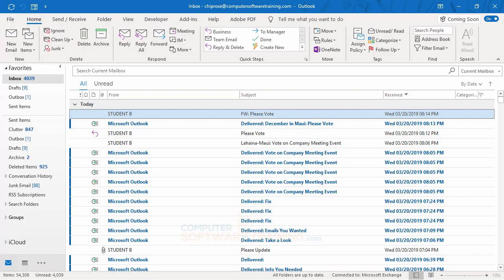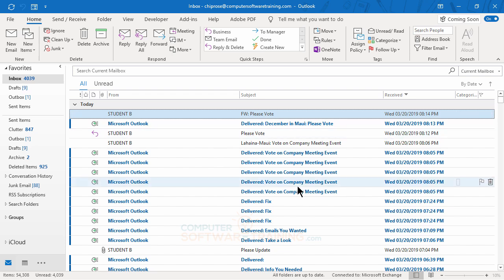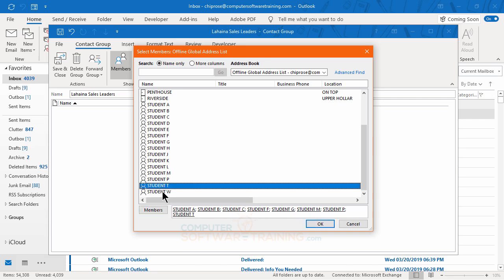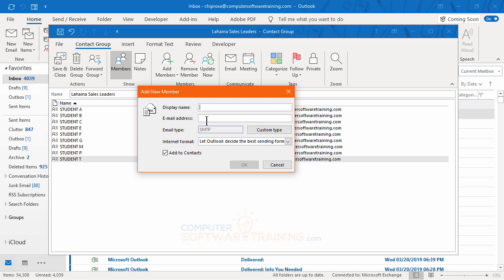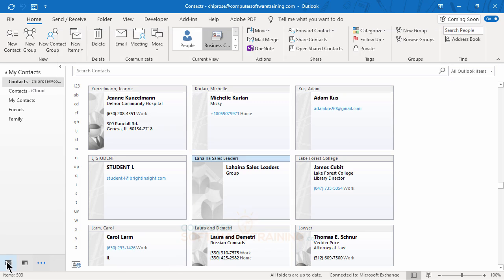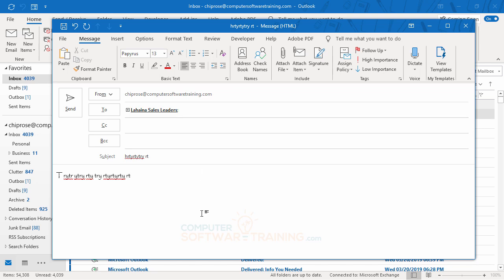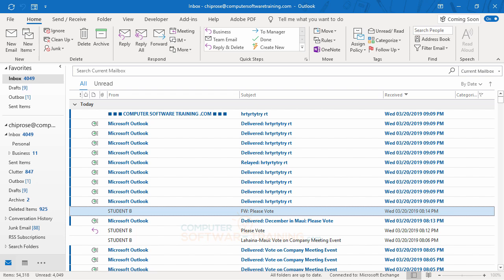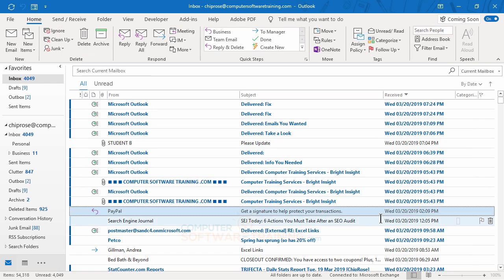OL-01-18 — Streamline Communication with Contact Groups & Quick Replies in Microsoft Outlook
Maximizing communication efficiency is critical in today’s fast-paced work environment, and in this video from our Microsoft Outlook training series, you’ll learn to create and use contact groups alongside quick reply strategies. You’ll see how to build contact groups (distribution lists) to send updates, meeting invites, or announcements to multiple people at once — a powerful feature emphasized in every professional Microsoft Outlook course. Quick replies let you respond instantly to messages with pre-set or concise responses, saving time while maintaining clarity, and showcasing what Microsoft Outlook is used for when managing daily communication without slowing down. Our practical Microsoft Outlook tutorial walks through organizing and editing groups, crafting effective quick replies, and integrating both into your larger email workflow. By mastering these tools in our Microsoft Outlook training course, you’ll reduce repetitive tasks and keep your messaging streamlined. Strengthen your team connections and boost responsiveness with our expert-led Microsoft Outlook training, and transform how you interact with contacts, no matter the size or urgency.
📊 Explore Our Complete Microsoft Outlook Course Lineup